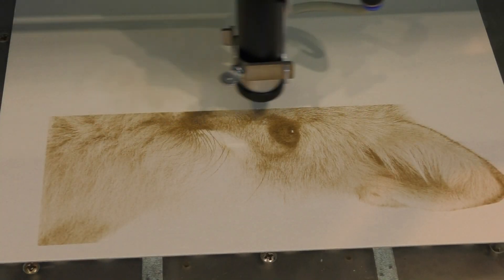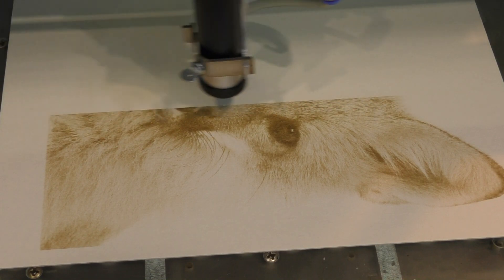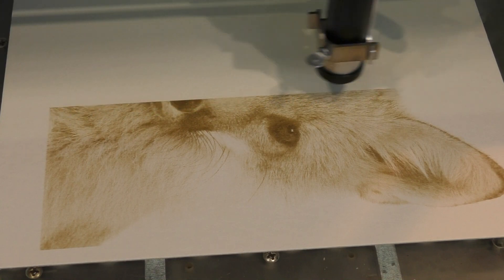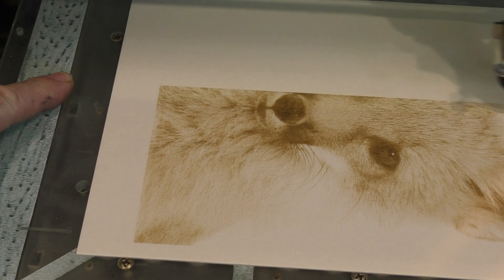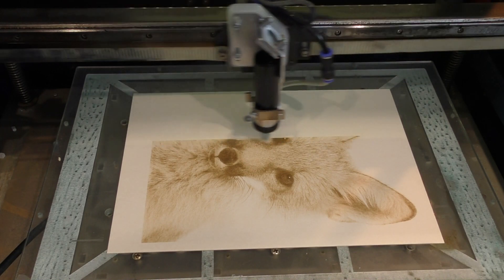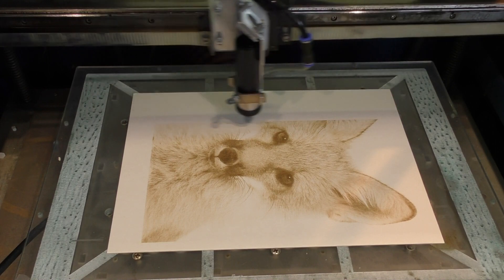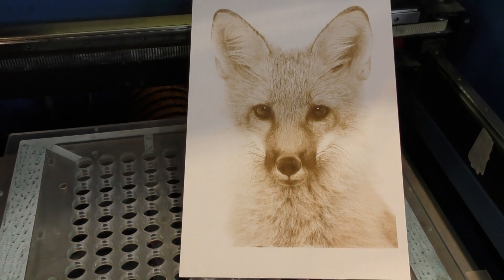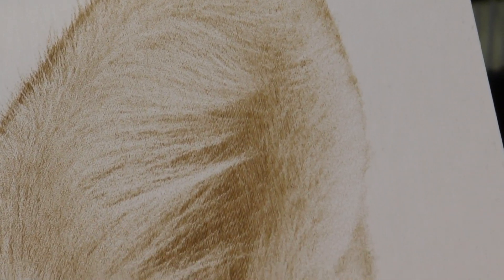RDWorks Learning Lab 183 New Head Results